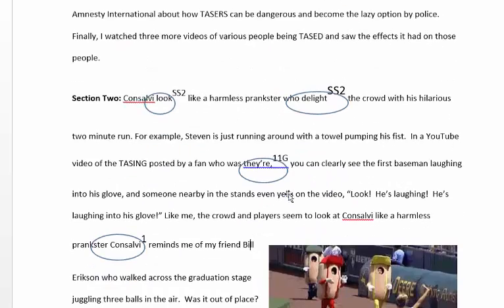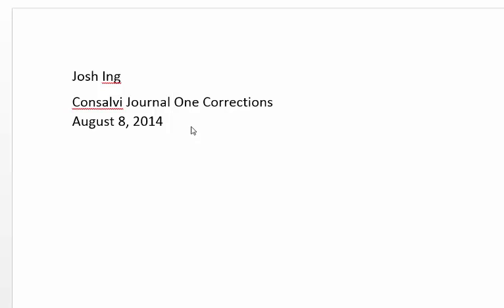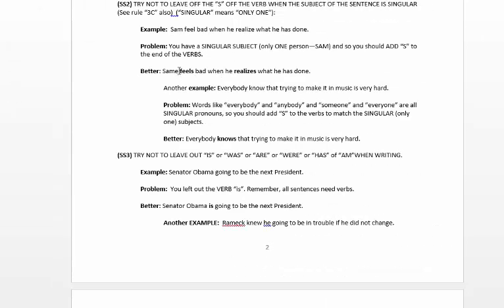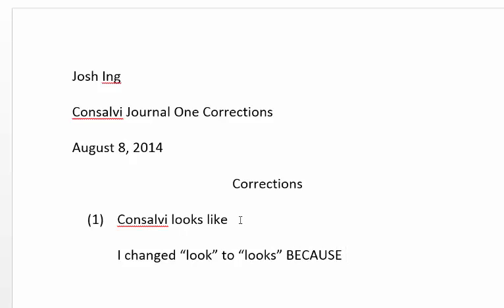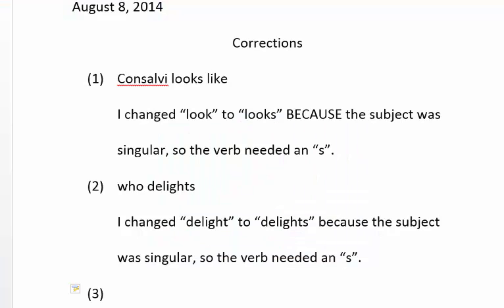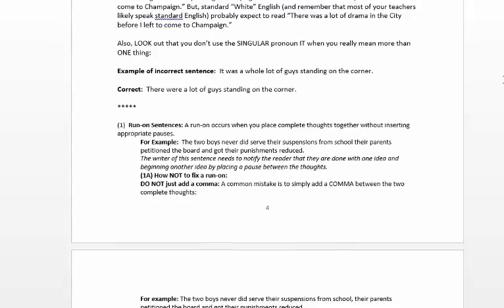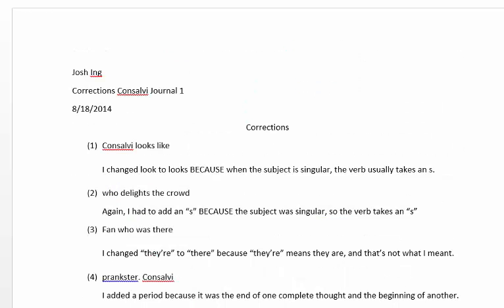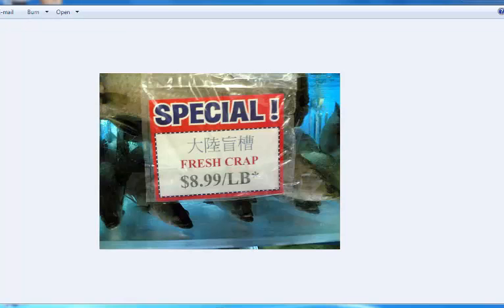doing corrections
Steven Rutledge describes how to do corrections for both journals and papers.